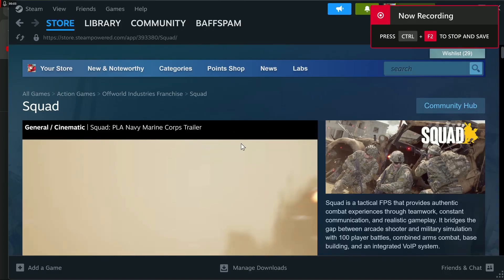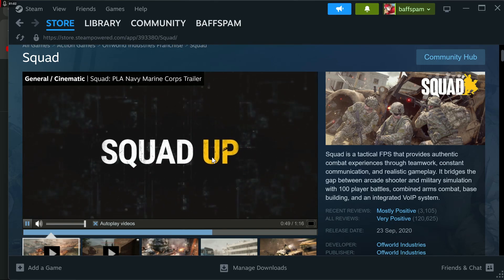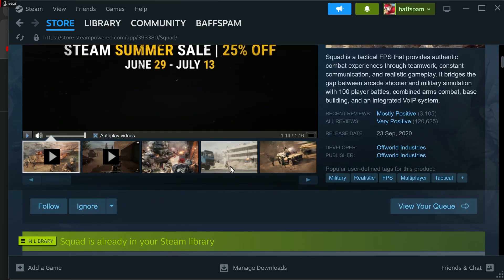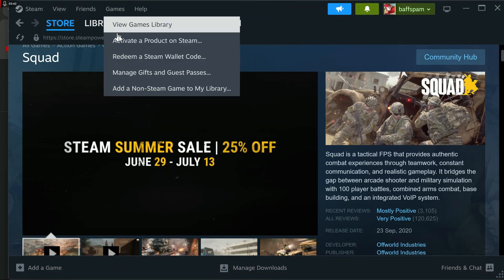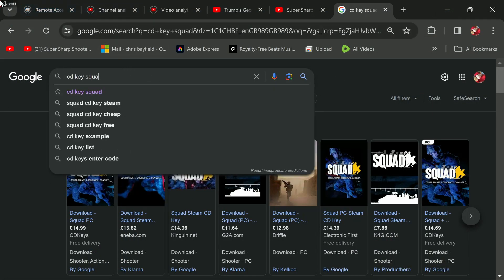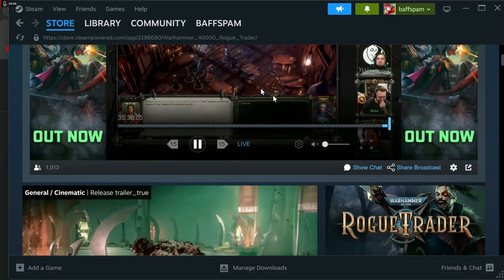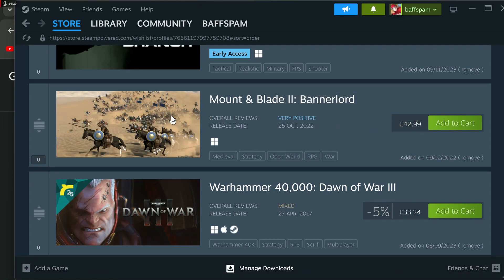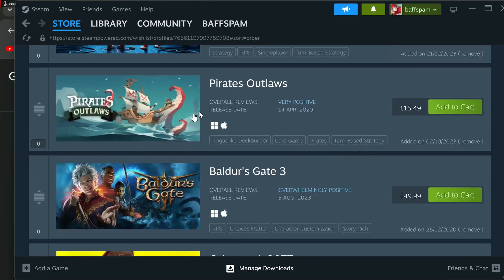Squad for much cheaper. Bargain. How much did I save?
I bought Squad for cheap on a CD key site I Googled.
And also Warhammer 40,000 Rogue Trader from another.
Significantly cheaper than advertised on Steam.

Bargain hunters. Watch this!